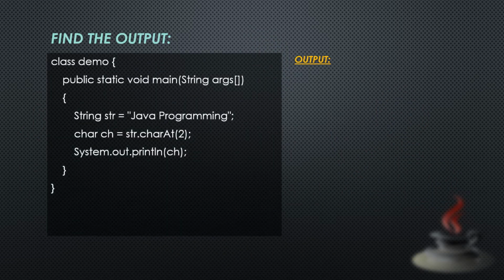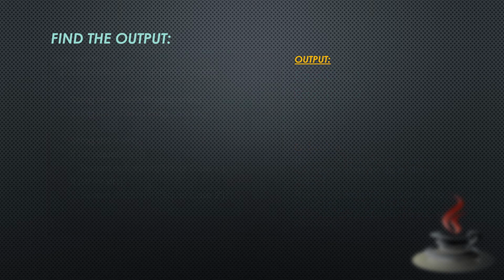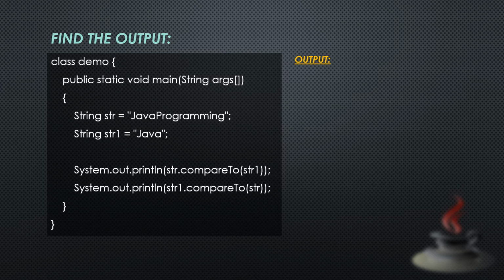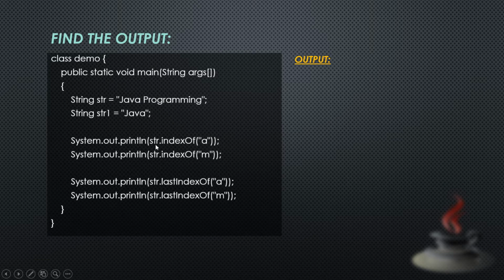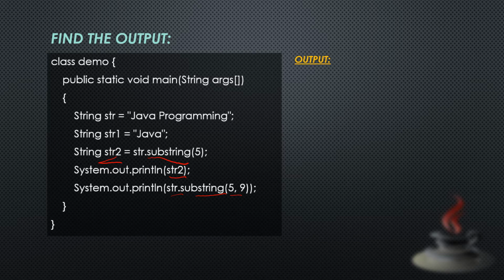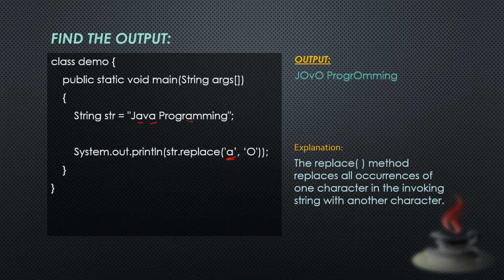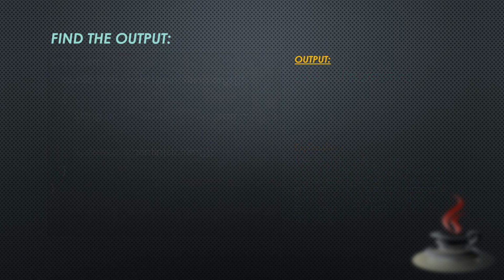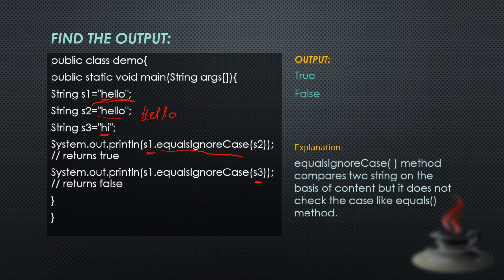Find Output using String Function [Class X]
Find the Output from a given JAVA code based on String Function